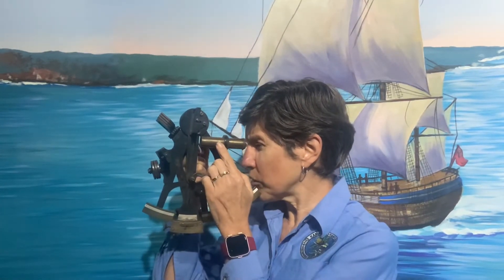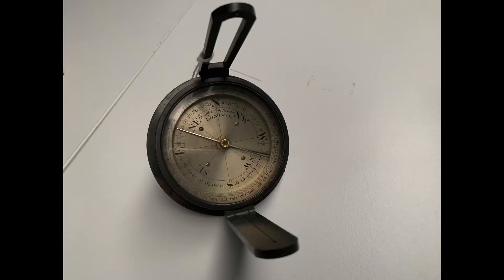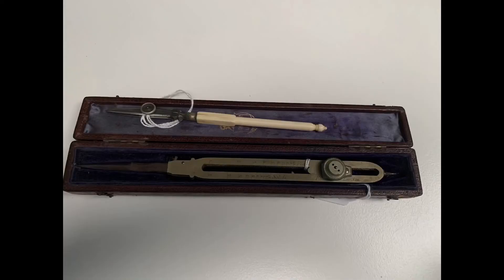Navigation Instruments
Learn about some of the navigational instruments used by James Cook.